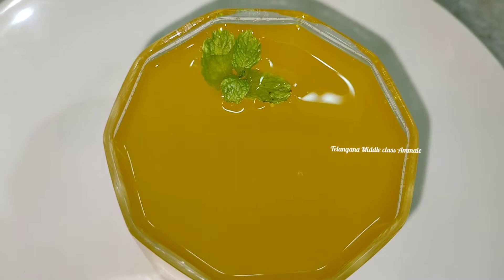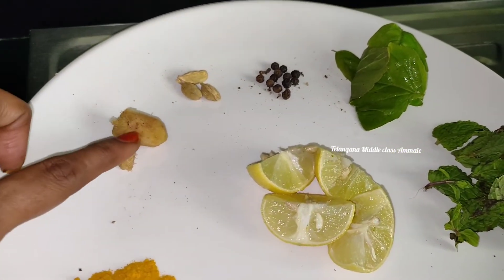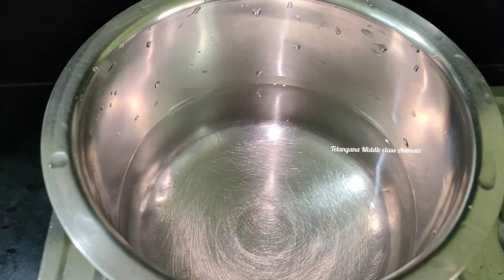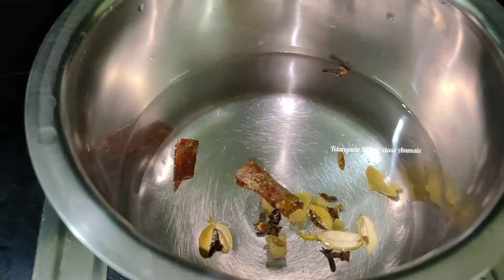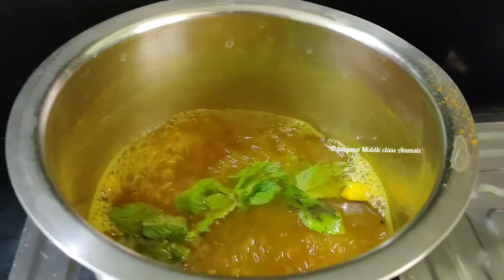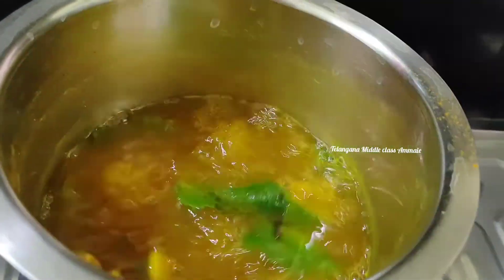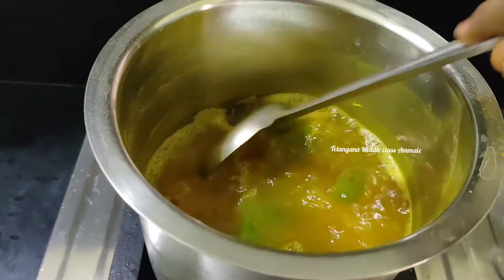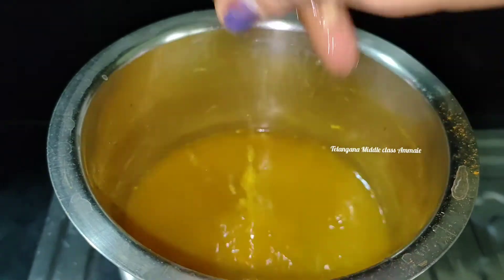Immunity Booster with 10 Ingredients